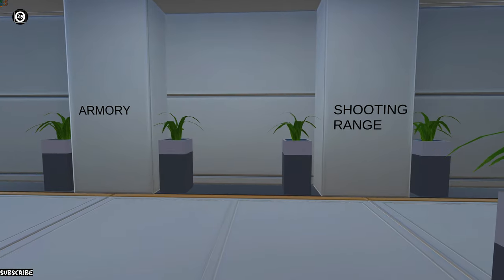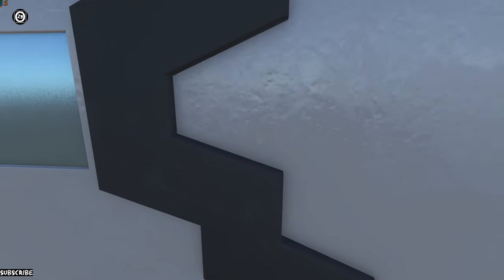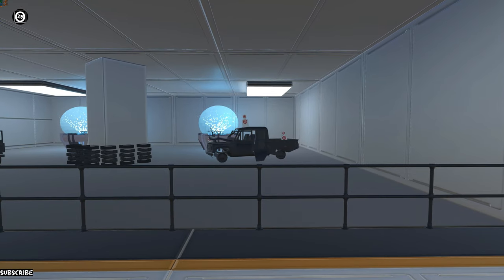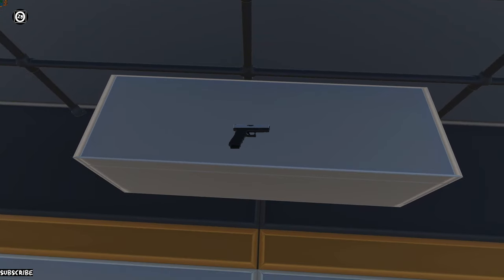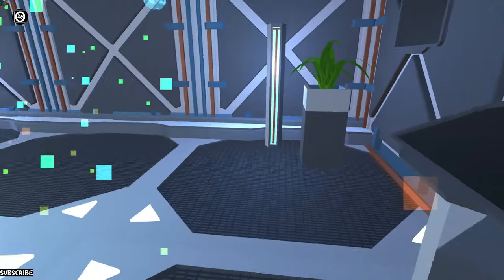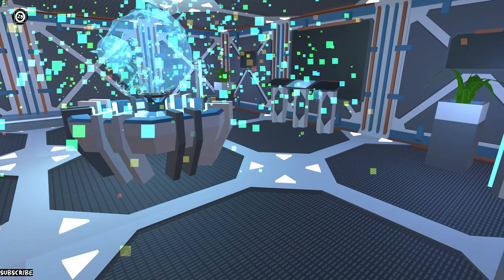Freedom Of Choice - Full Gameplay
OUR PC == I7 7700K - RTX 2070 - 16GB RAM - 4K MONITOR
A Game Where You Have The Freedom Of Choice Or Do You.